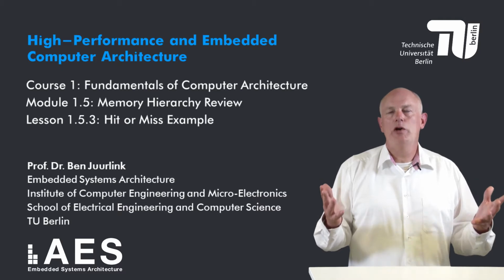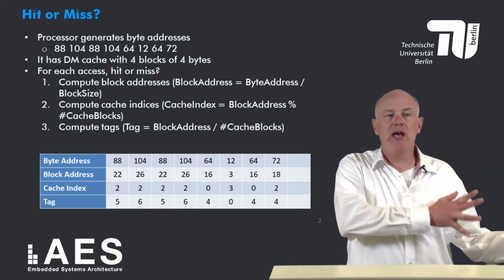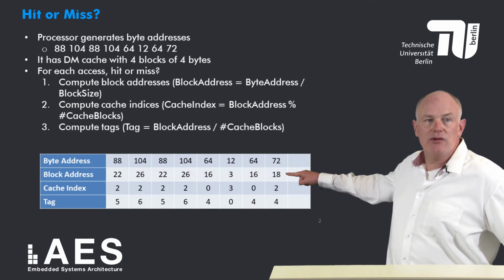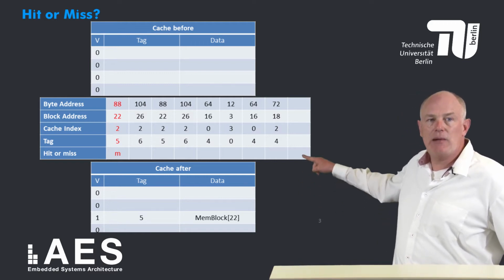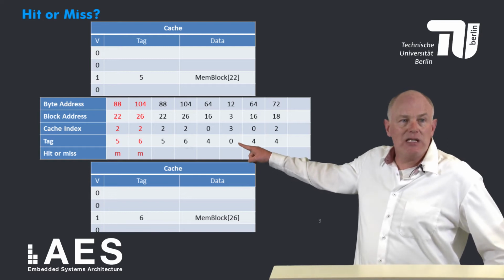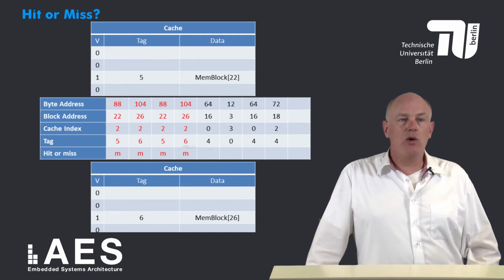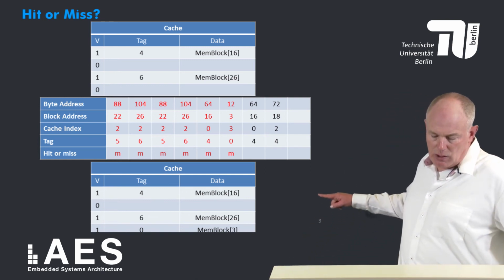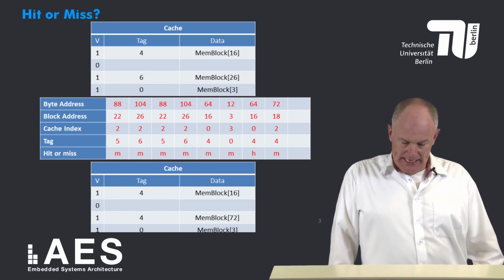1 5 3 Hit or Miss Example